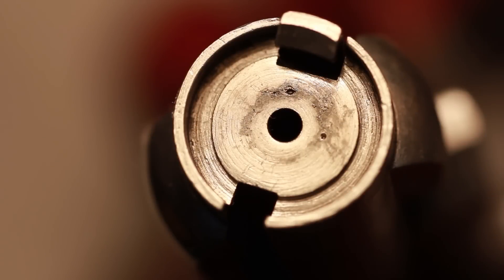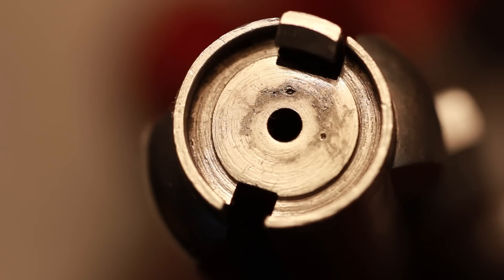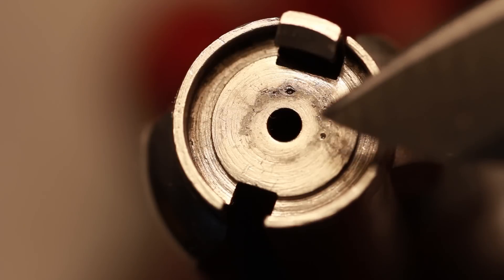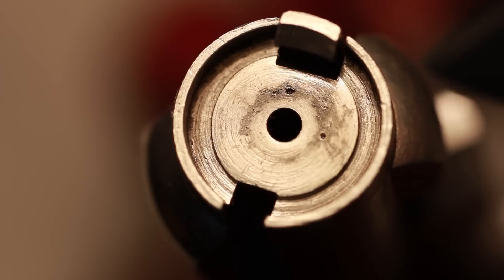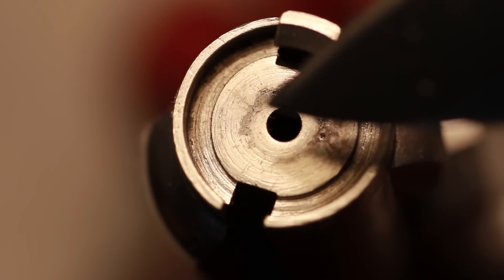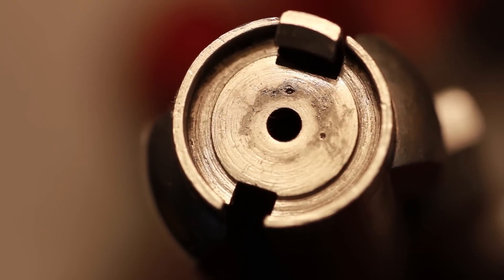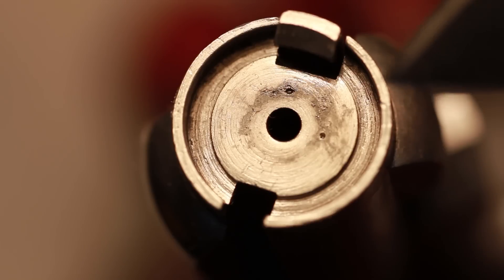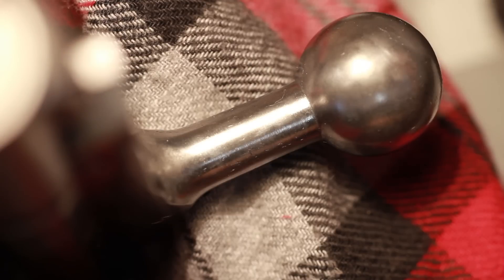Corrosive Ammunition + Corrosive Primers And The Real World Effects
This Is a video of the real world effects of corrosive ammo.
It Isnt as bad as the internet has it hyped up to be.
You DONT need to pout water down the barrle of your rifle but simply push 1 wet patch through it followed by drying patches.
I am yet to see a firearm that has been 'rotted away' from corrosive ammo alone and not poor maintenance.

If you disagree please show me an example =]

As Usual, Constructive comments, Suggestions, Likes, Subscriptions are Welcomed and Appreciated!